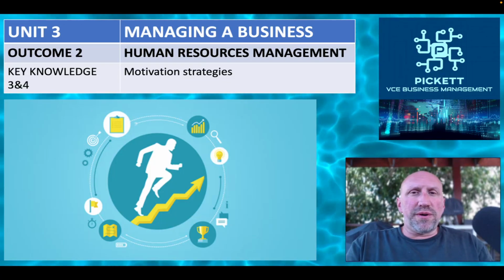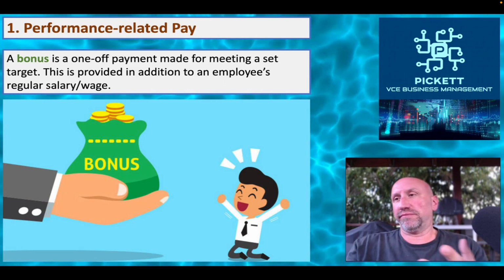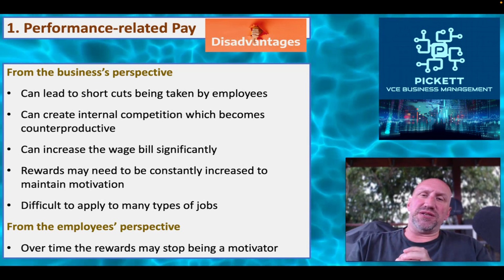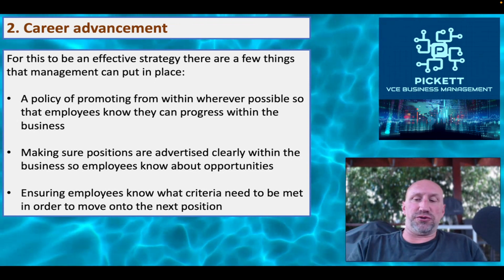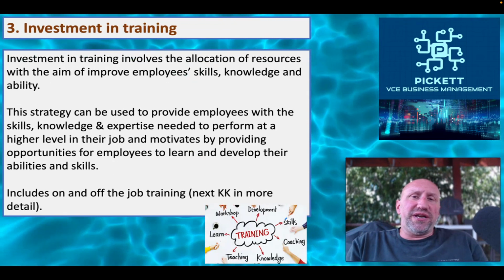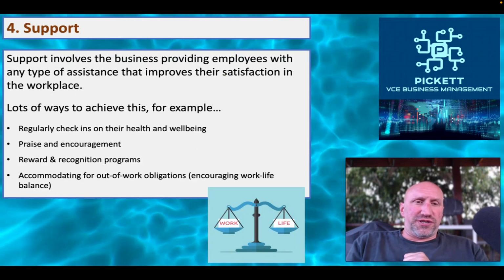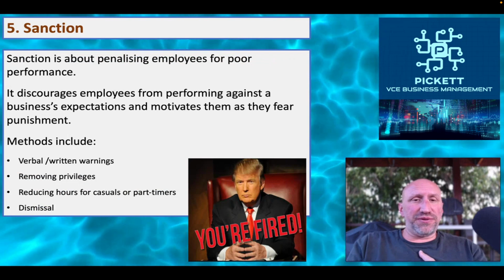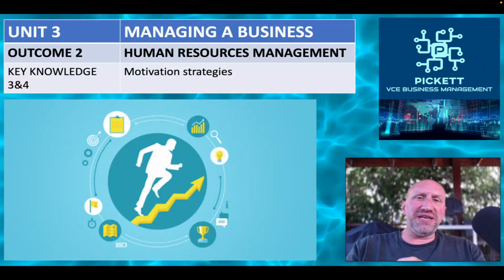3.2.3&4 Motivation Strategies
'motivation strategies including performance-related pay, career advancement, investment in training, support strategies and sanction strategies'
AND
'advantages and disadvantages of motivation strategies and their effect on short- and long-term employee motivation'